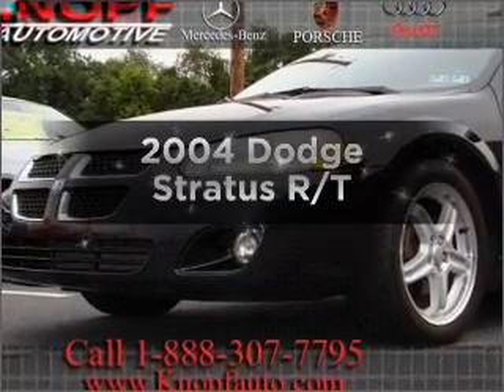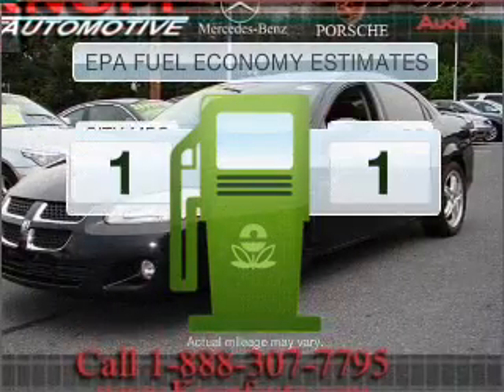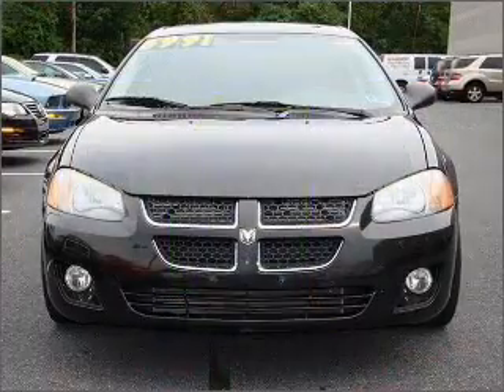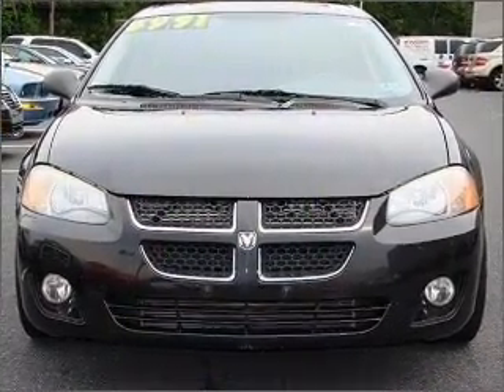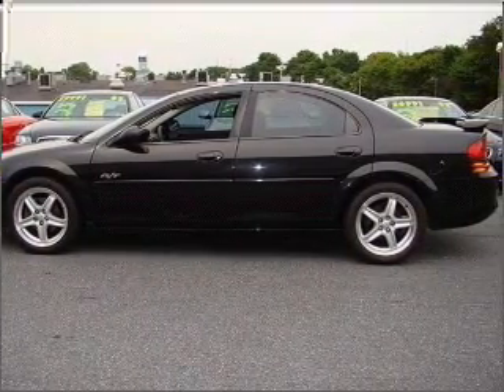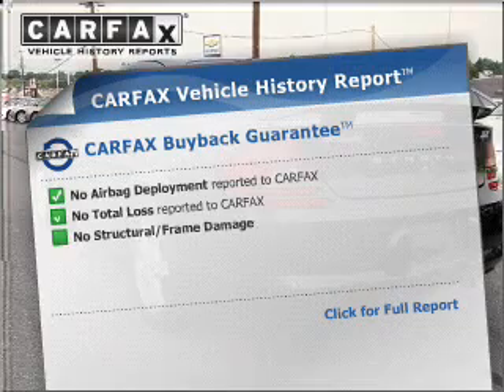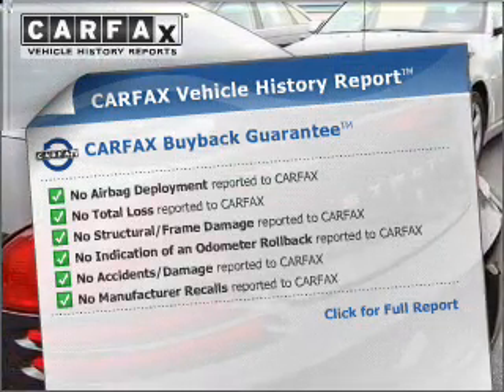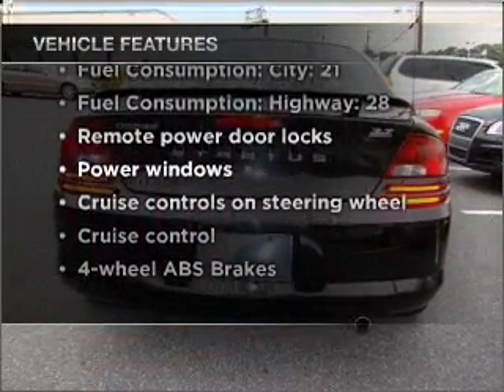2004 Dodge Stratus - Allentown PA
Year: 2004
Make: Dodge
Model: Stratus
Trim: R/T
Engine: 2.7 liter 6 cylinder 24 valve
Transmission: Automatic
Color: Brilliant Black Crystal Pearl
Mileage: 56893
Address:
3401 Lehigh